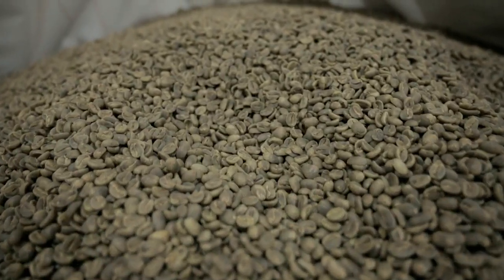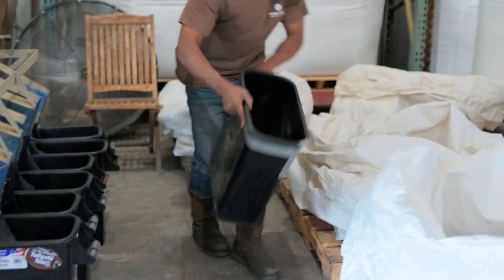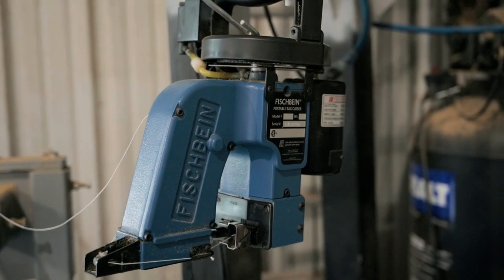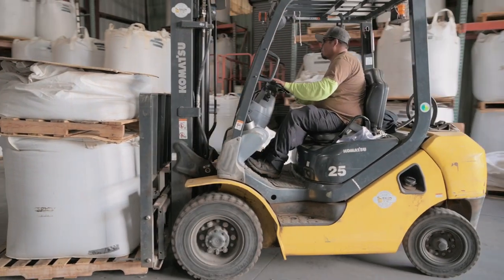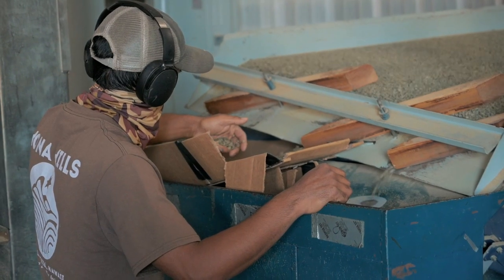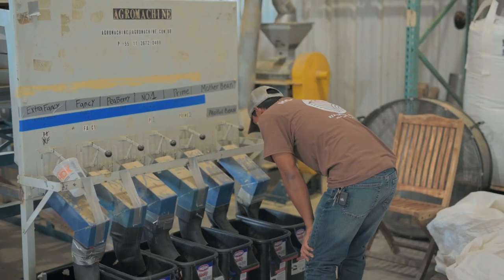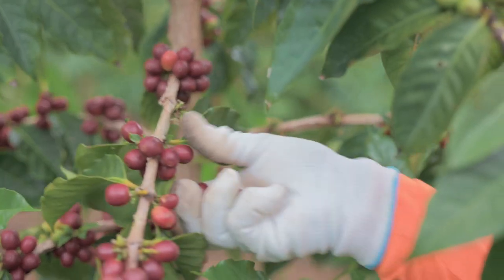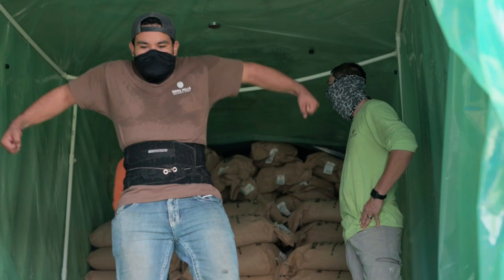Dry Milling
Interview with our mill team, Dry milling green coffee